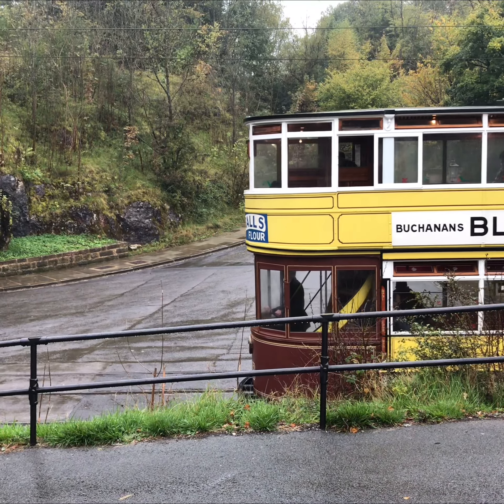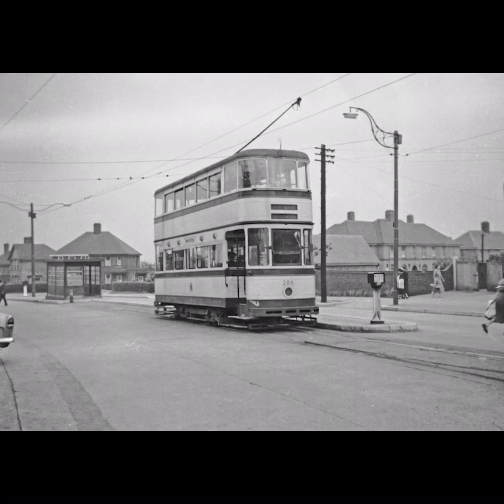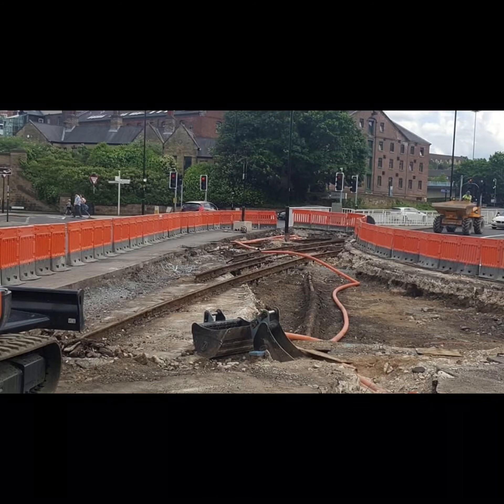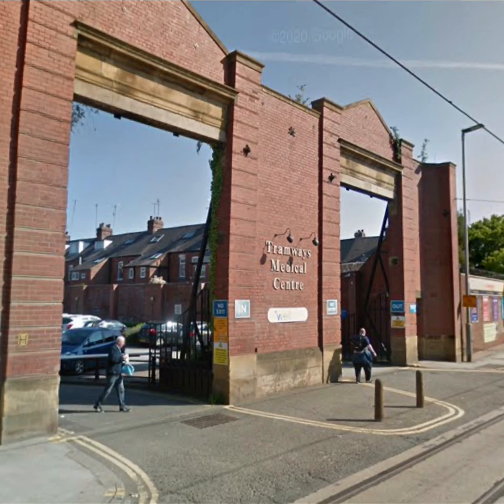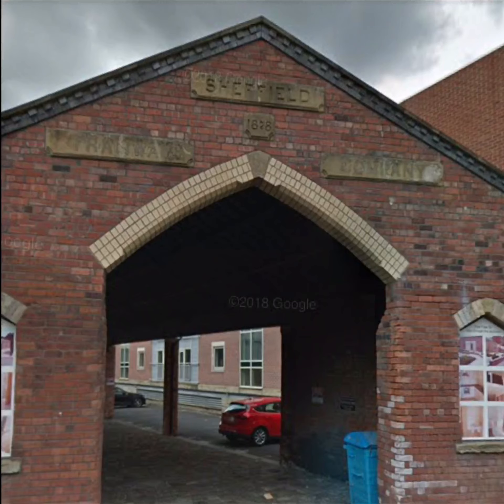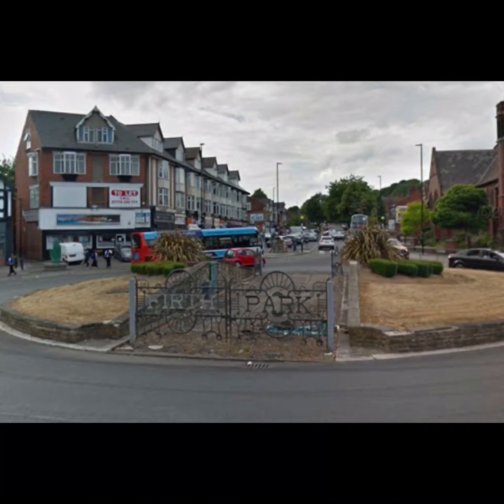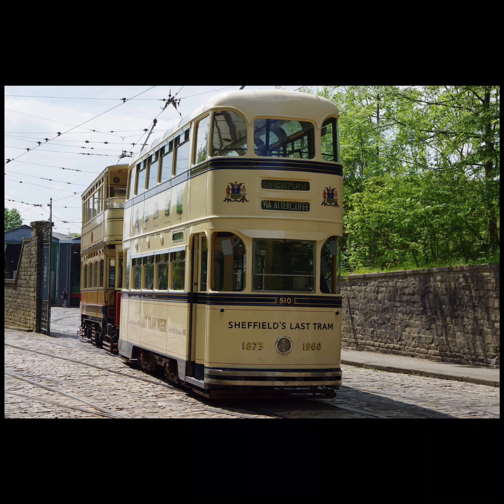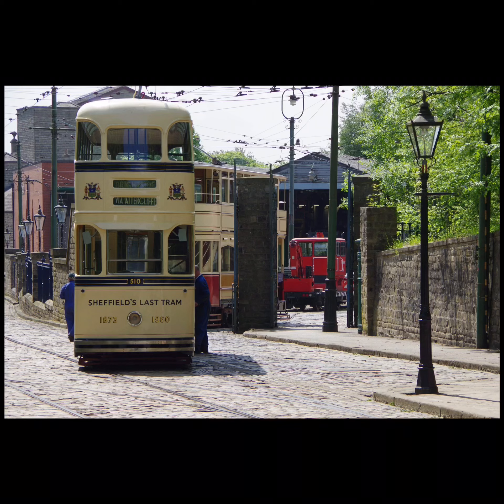Sheffield Tramway: What Remains?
We take a look at what remains of the once extensive Sheffield Tramway on the 60th anniversary of it’s closure.